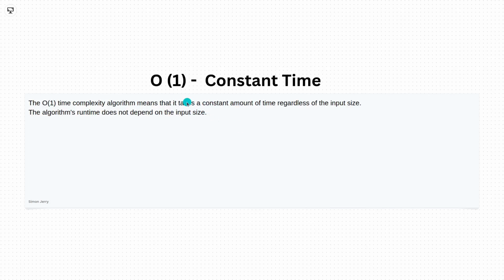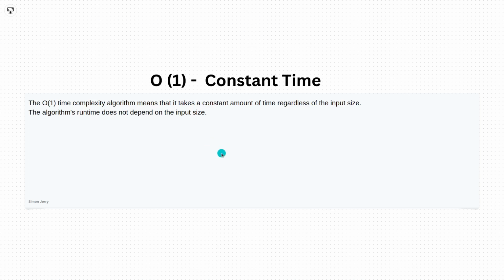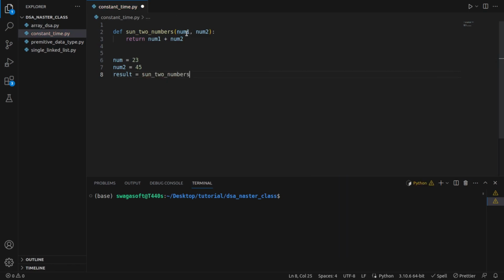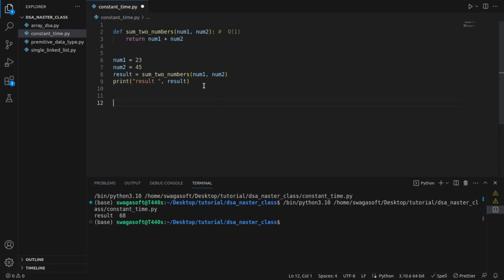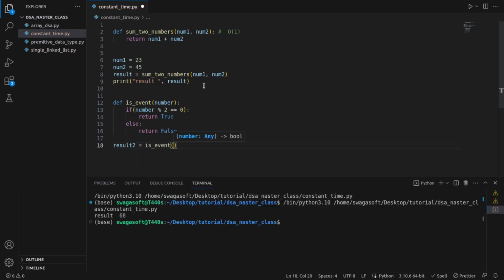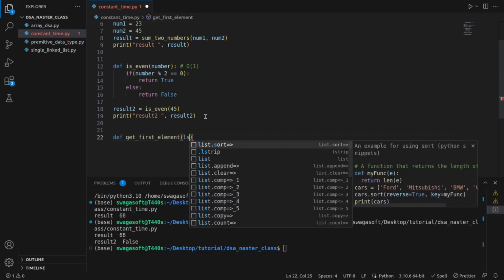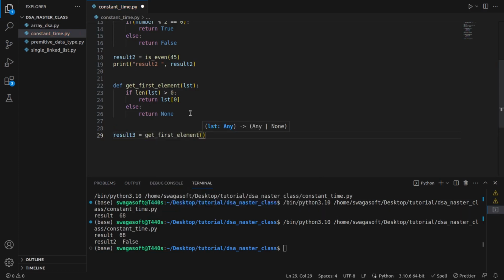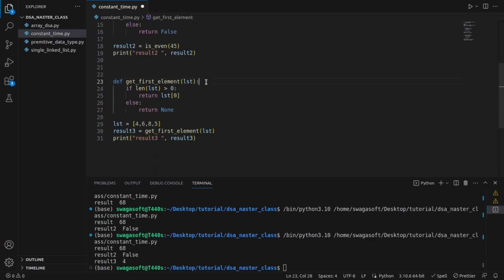2.2 Data Structure and Algorithm for beginners - O(1) constant Time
In this video, we covered and explain O(1) constant time, including code examples.